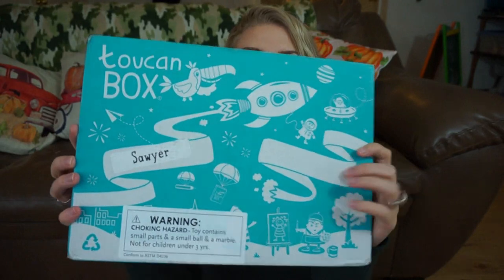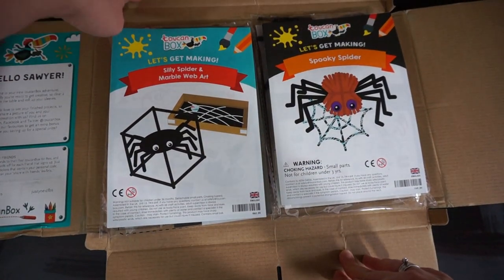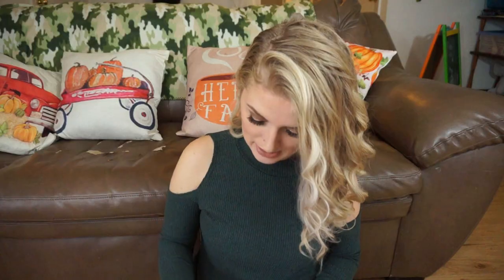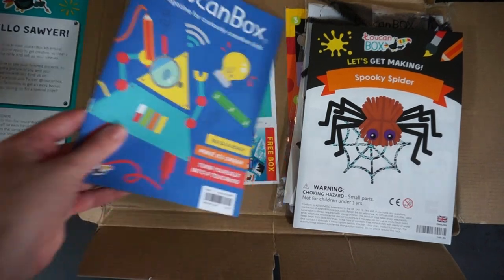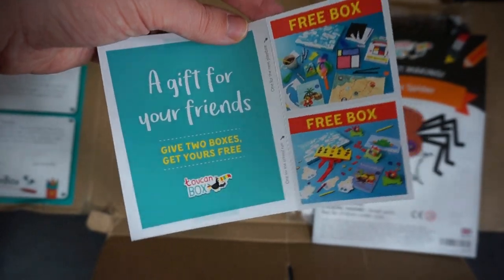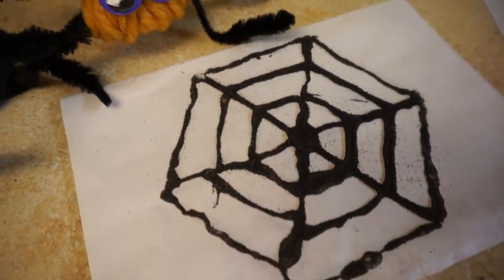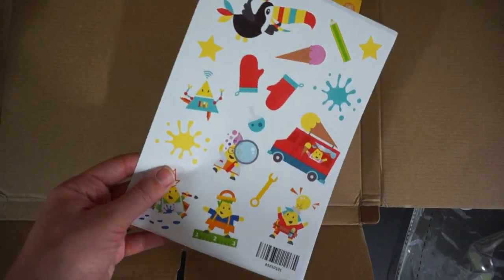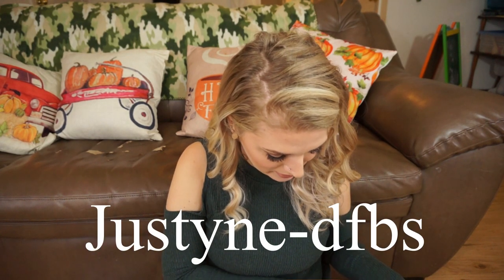Unboxing & Review of ToucanBox! Art Subscription Box for Kids!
Hey guys! In today's video I tell you about ToucanBox!  I found out about this subscription because I saw an ad on facebook, and the deal was too good to pass up!  It's $12 a month but you can get your first month for free using my refer-a-friend link (:  My son and I had a lot of fun making the projects in this box! Watch to find out more!

End slate music:  Club by: Andrew Huang